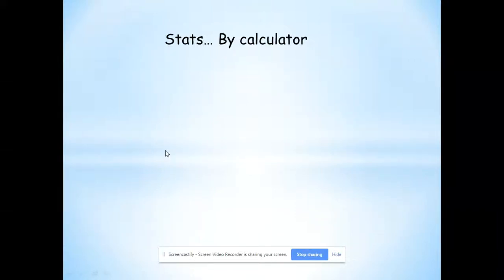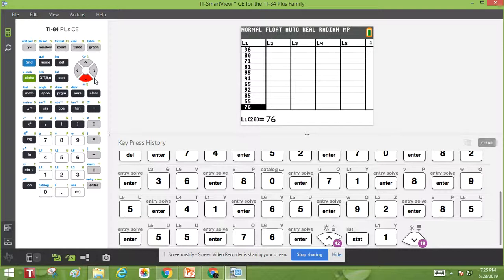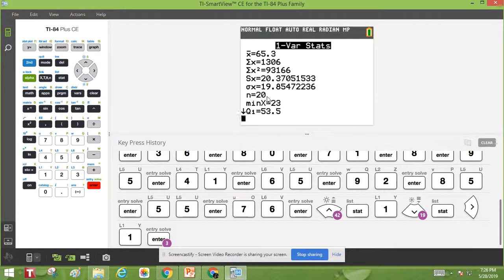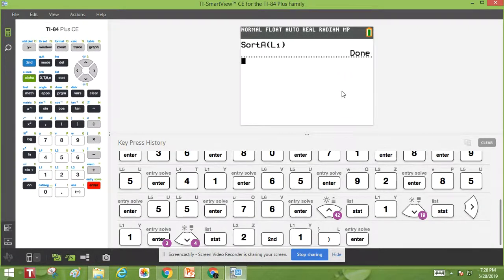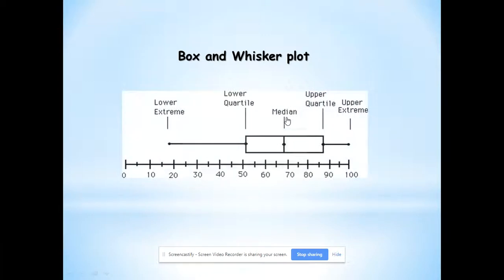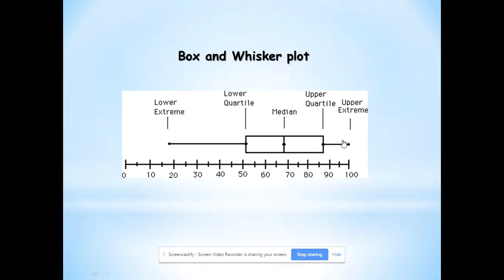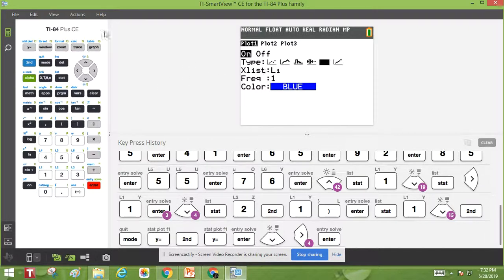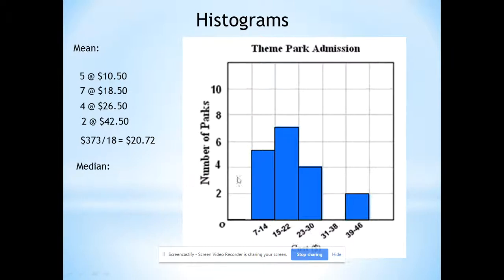E1 Stats on Calc